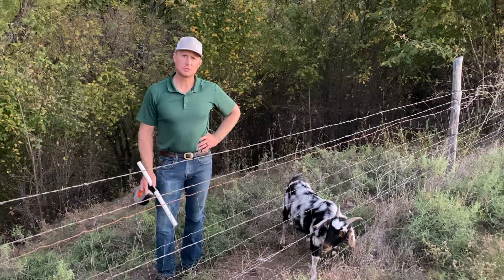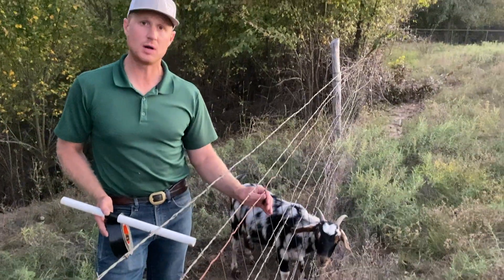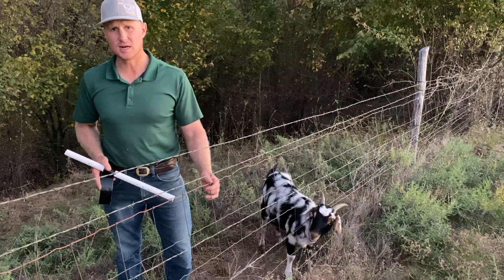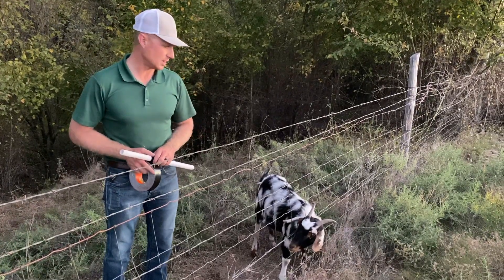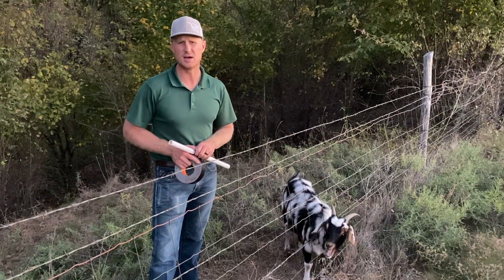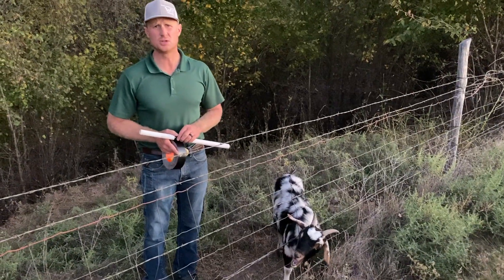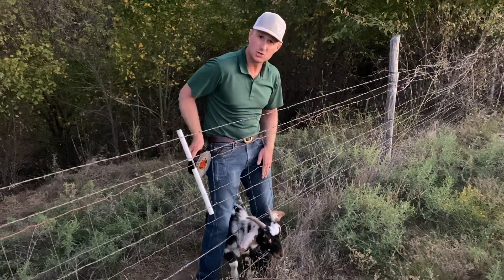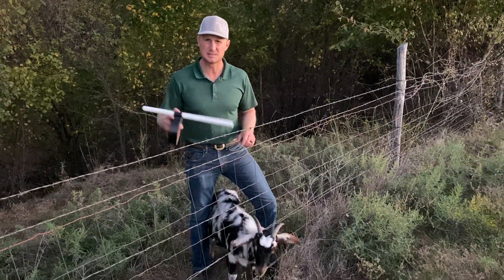Keeping Goats Out of the Fence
I lease my pasture, and some of my fences are less than ideal for grazing goats.  Sometimes I have goats hang their head in the spaces between wires.  In this video I explain my remedy for this problem.